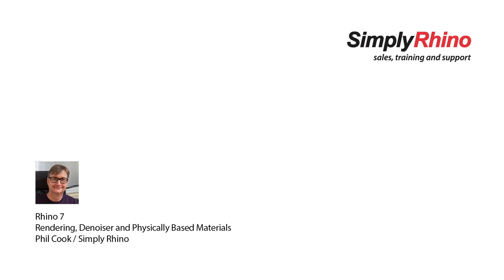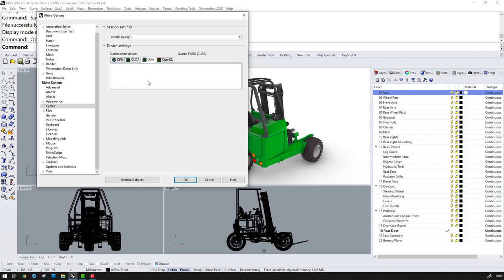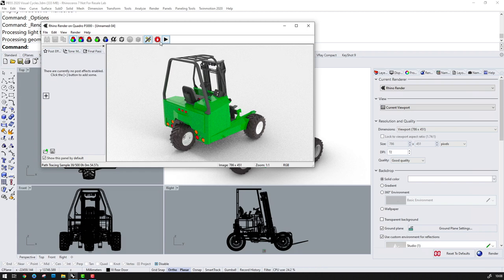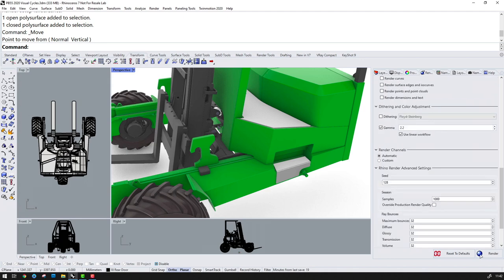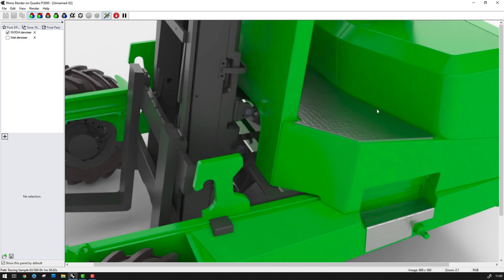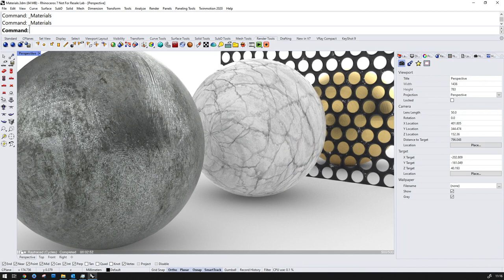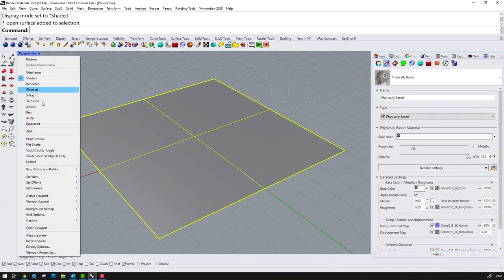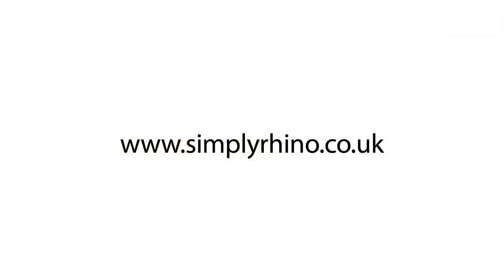Rhino 3D v7 – Rendering, Denoiser and Physically Based Materials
Rhino 7 is the most significant version upgrade for Rhino 3D in its history. There are many new features, including SubD tools (previously only available to users of the now defunct plugin T-Splines or otherwise in applications like 3ds Max, Maya, Blender and ZBrush), Rhino.Inside.Revit (run Rhino and Grasshopper within the BIM modeller Revit®), QuadRemesh (quickly create a quad mesh from NURBS geometry or meshes), new Rhino 7 Presentation tools and much, much more.

In this Rhino 3D video, Phil Cook from Simply Rhino looks at Rendering improvements in Rhino v7. This includes the ‘Cycles’ Raytrace Render and how we can add Denoiser elements with the new Package Manager in Rhino 7. Finally, the new Physically Based Materials are discussed.

If you would like to watch other Rhino v7 videos then check out our Rhino 3D v7 Playlist.

Simply Rhino are the most popular Rhino 3D Reseller in the UK, they offer expert Rhino 3D training courses and private, bespoke by the hour training for companies and individuals alongside unbeatable support for Rhino 3D and key Rhino Plugins.